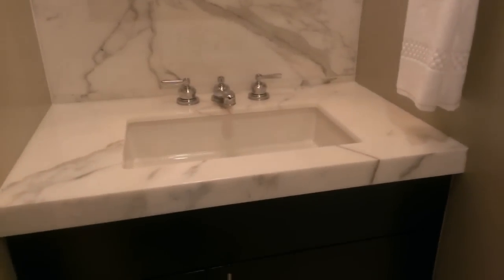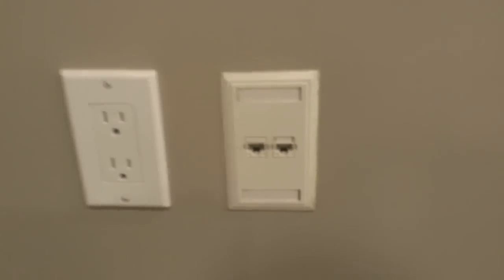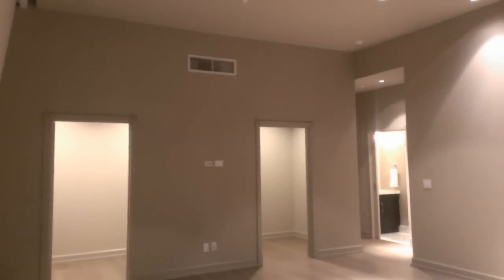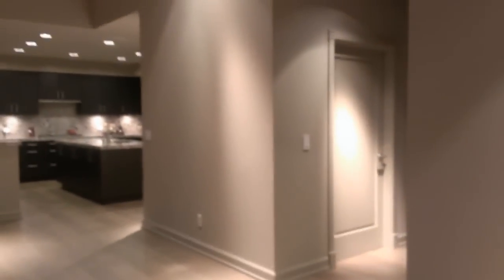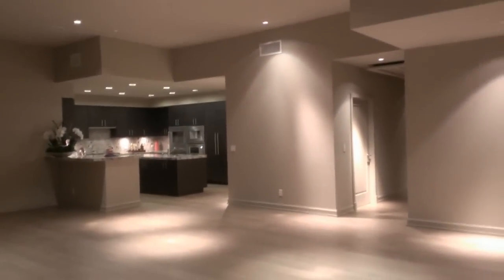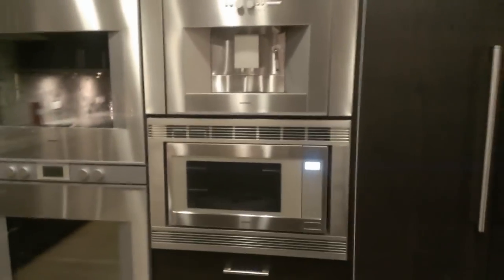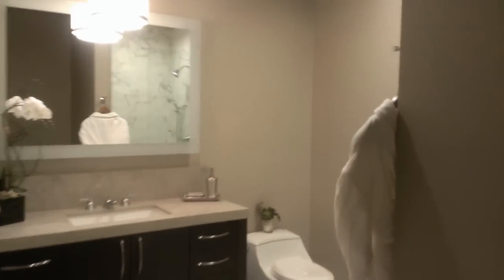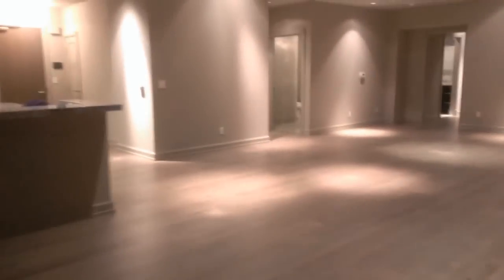OMG NEW HOUSE TOUR :O